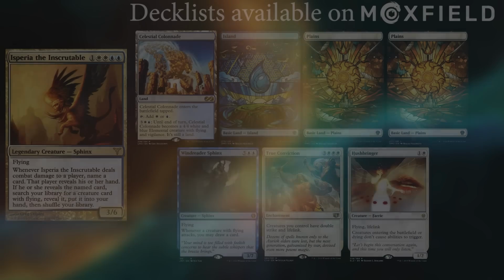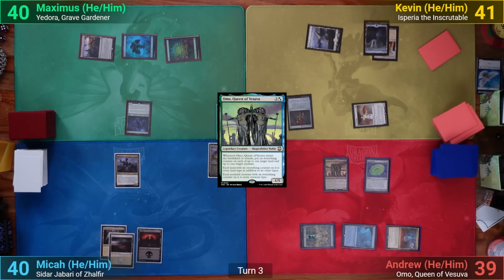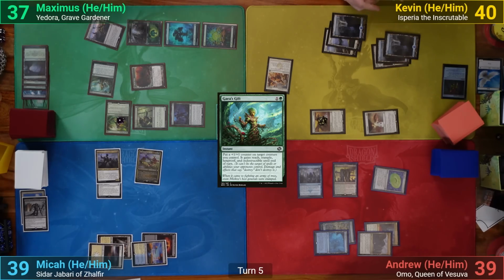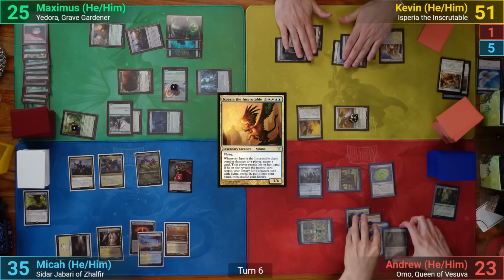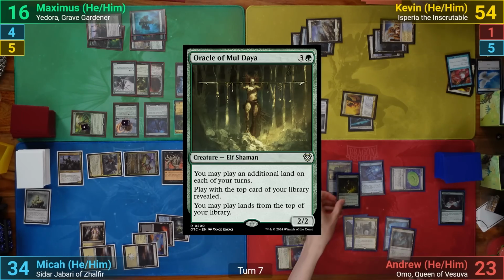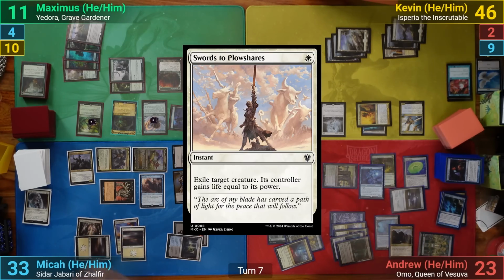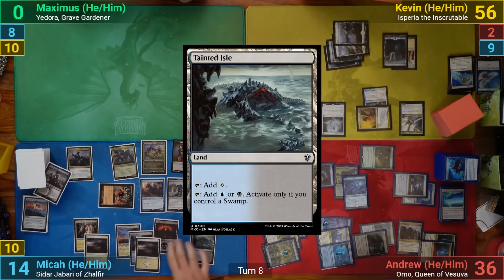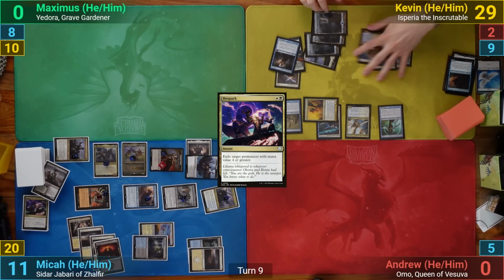Omo vs Sidar Jibari vs Yedora vs Isperia EDH / CMDR game play for Magic: The Gathering